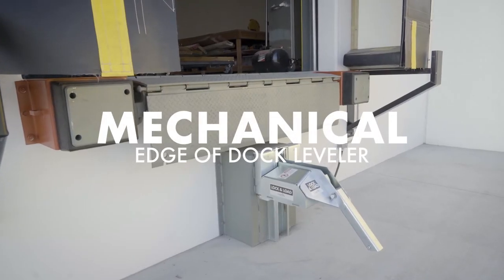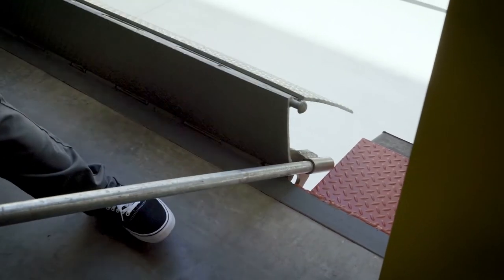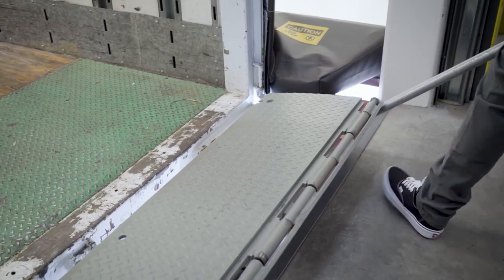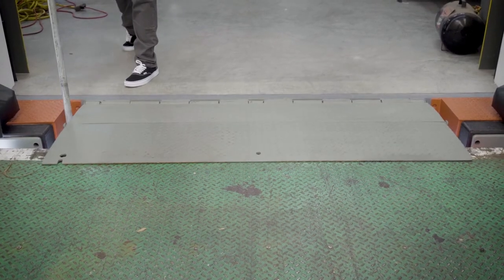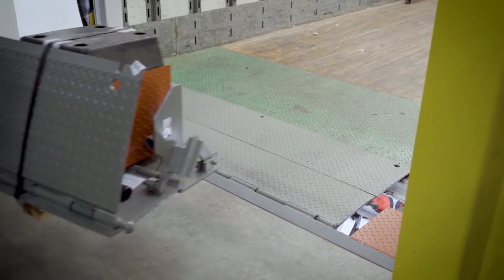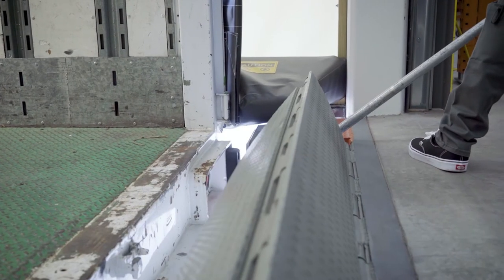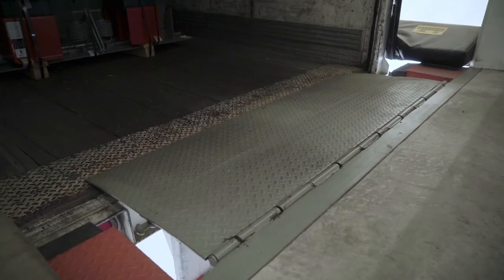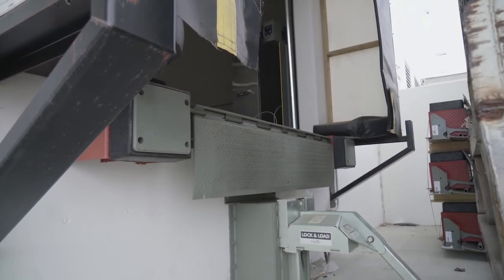NOVA Mechanical Edge of Dock Leveler - How To Video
NOVA Mechanical Edge of Dock Leveler